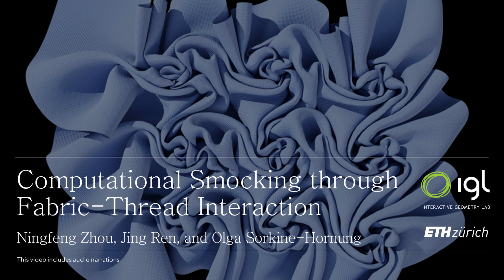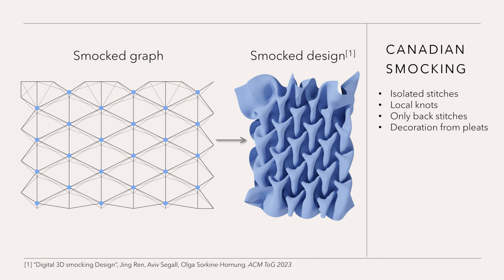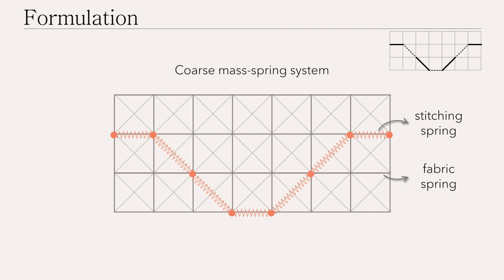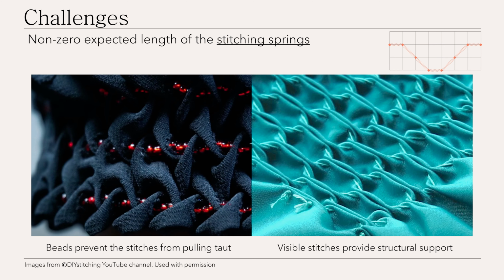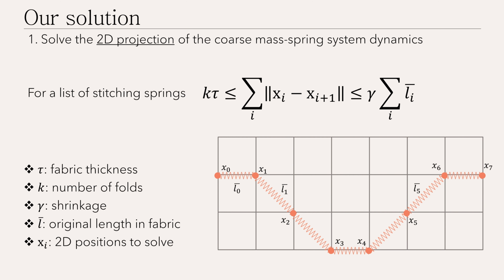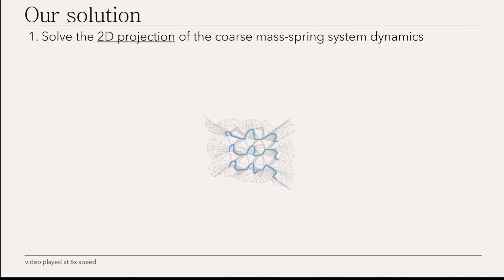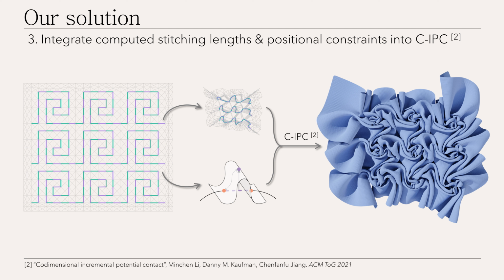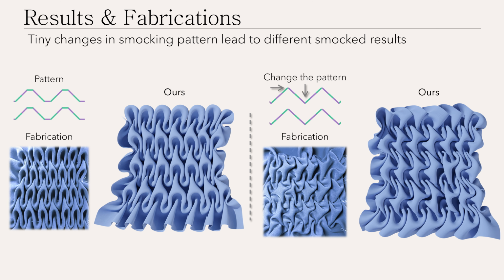Computational Smocking through Fabric-Thread Interaction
This is the supplementary video for the paper "Computational Smocking through Fabric-Thread Interaction".
Project Page: TBA
Paper: TBA